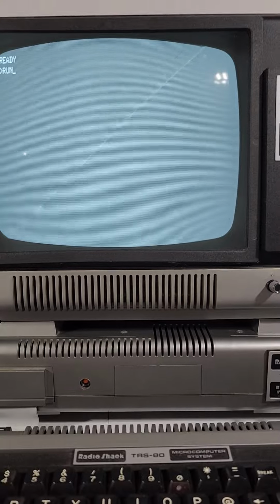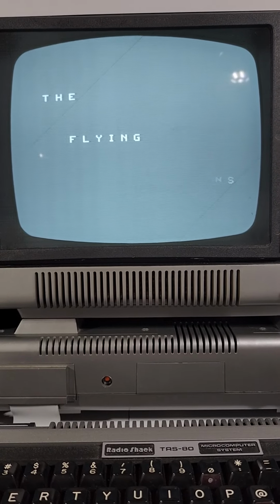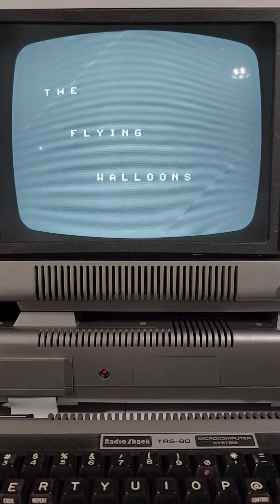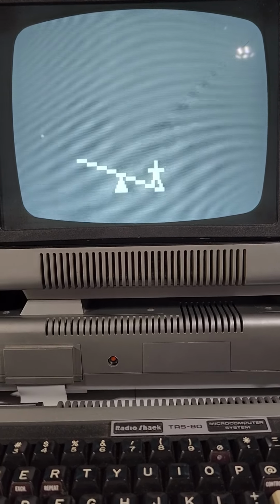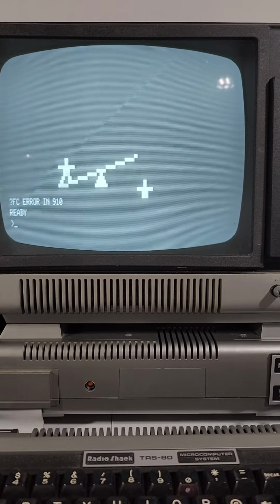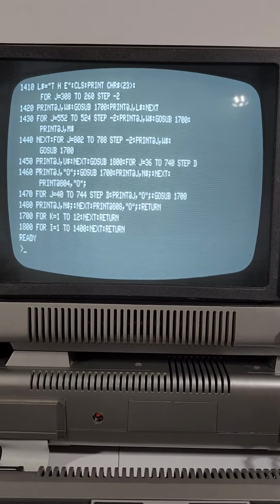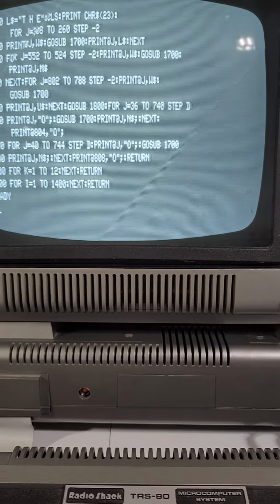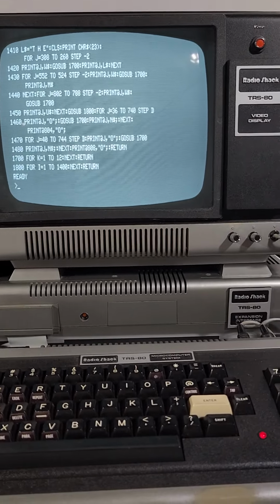The Flying Walloons! Did I code it right? Find out!